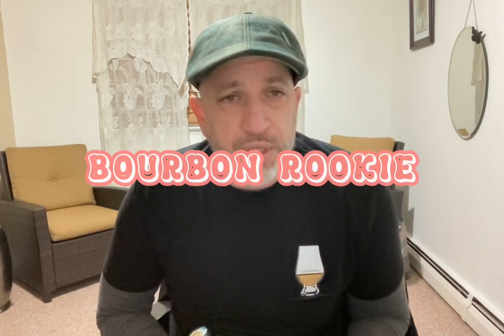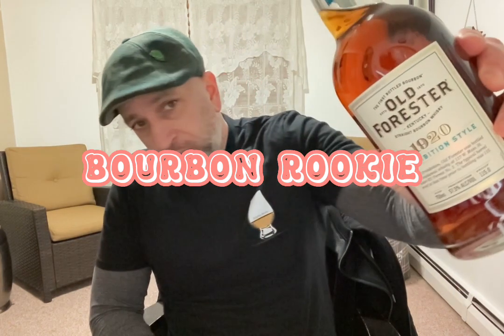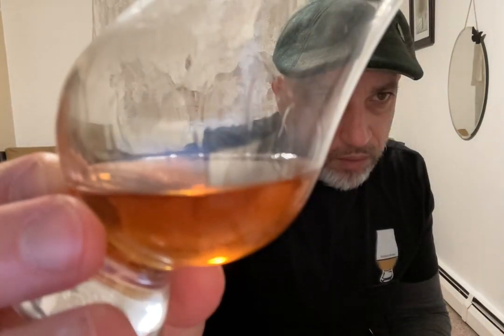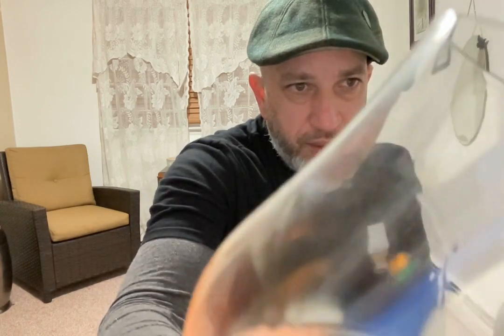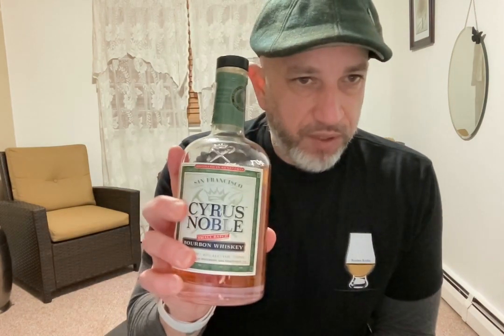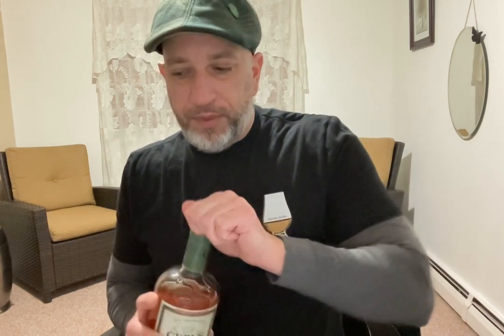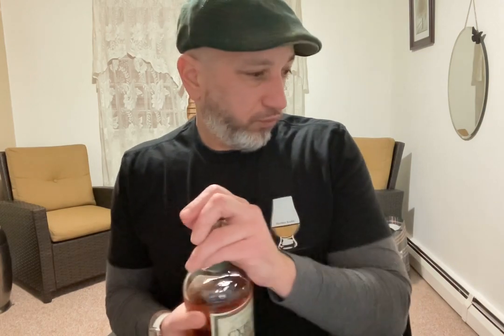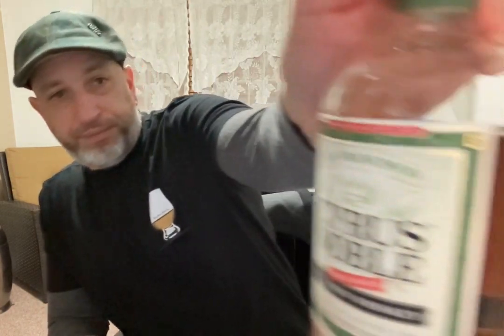WIDOW JANE 10 YEAR TASTING IMPRESSIONS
I was excited to do a tasting of the Widow Jane 10 year and I go on to talk about their base in Brooklyn and a possible tour of the facility. $5 tier gets a free sticker.